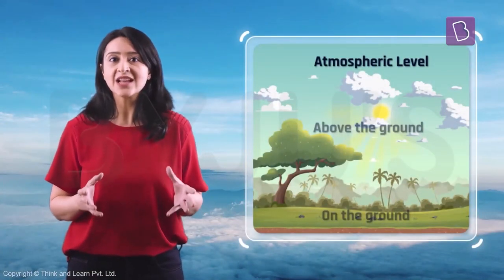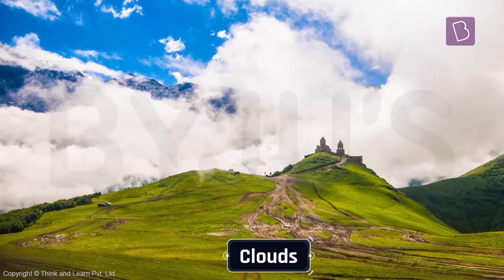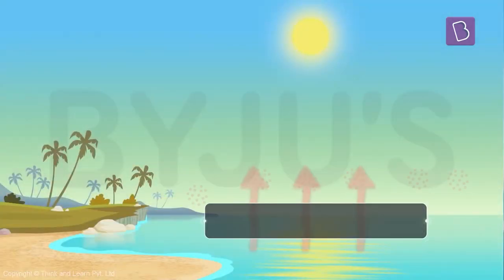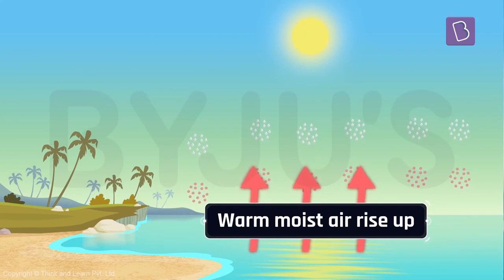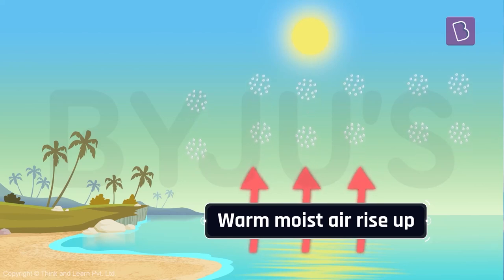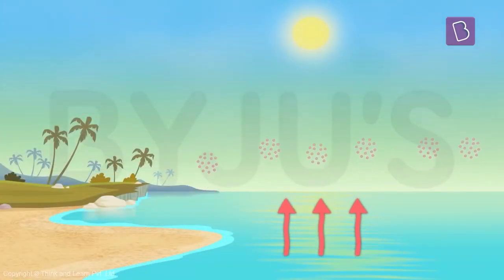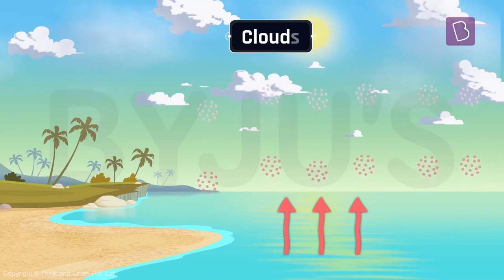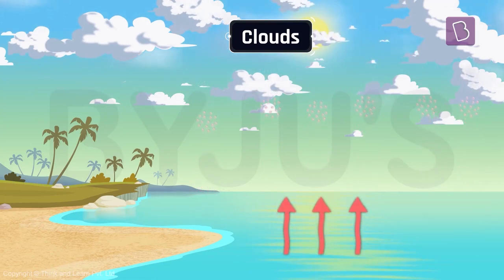Types Of Condensation | Class 7 - Geography | Learn With BYJU'S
After condensation, the moisture in the atmosphere takes one of the following forms — dew, frost, fog and clouds. Condensation takes place when the dew point is lower than the freezing point as well as higher than the freezing point. This process can happen in 3 levels - On the ground, Above the ground and Atmospheric level. Watch this video to learn more about condensation.